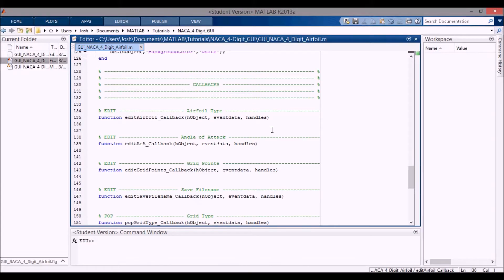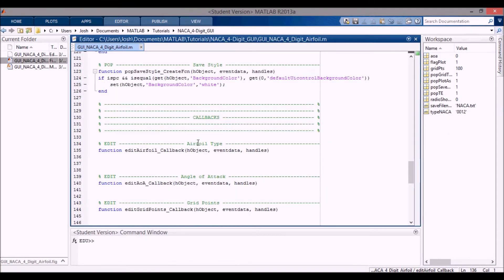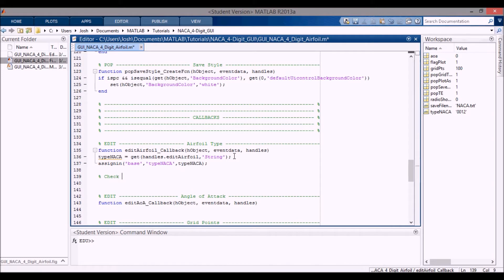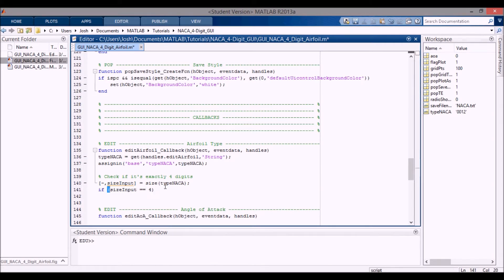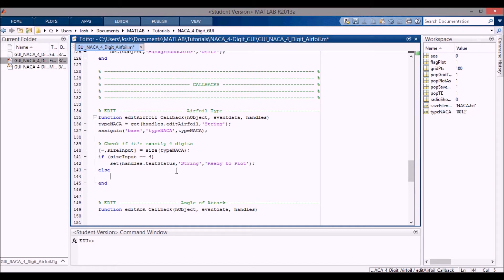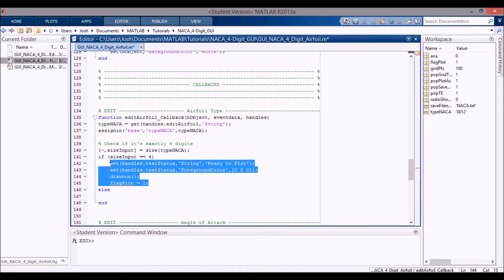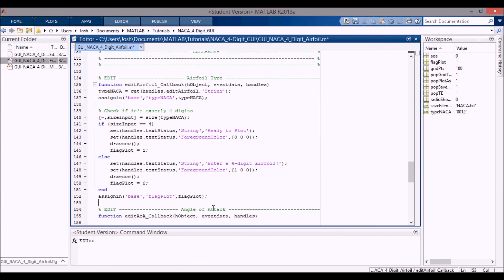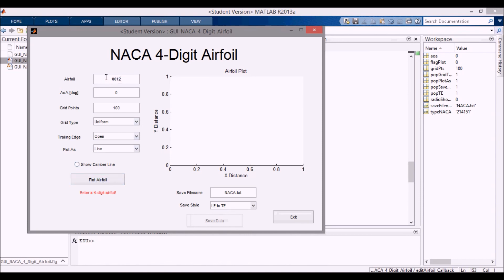Explained: NACA 4-Digit GUI Part 4/10 [MATLAB]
This is the fourth video in my 10-video series on coding a program in MATLAB to compute, display, and save a NACA 4-digit airfoil.

IN THIS VIDEO:

We code the airfoil type callback.  This edit text box reads in the string of the airfoil that the user wants to compute and plot.  After we read in the value of the airfoil, we check to make sure that it is only four digits.  If more or less, it displays an error message and makes sure the airfoil can't be plotted.